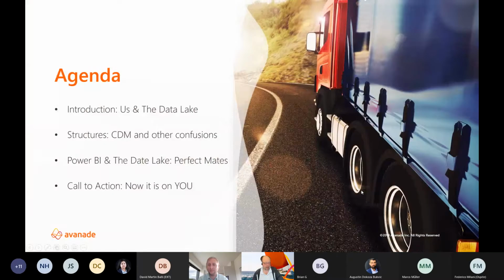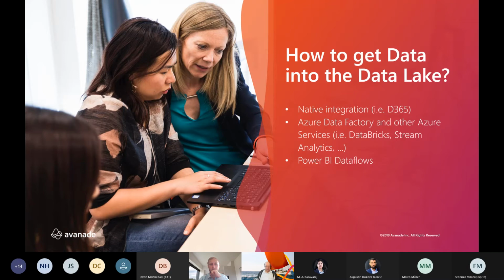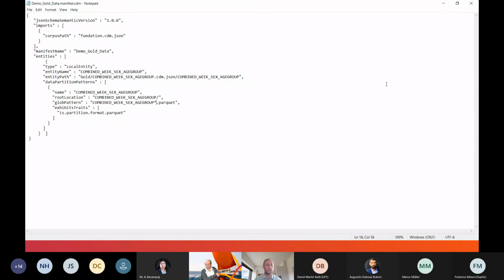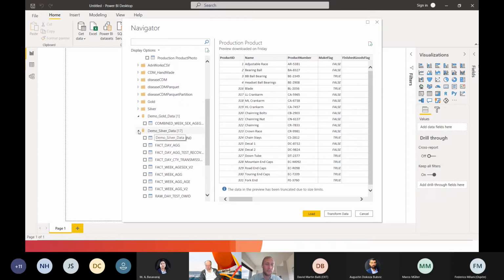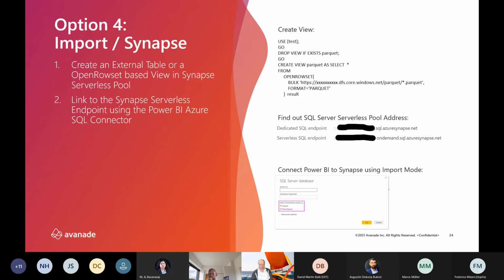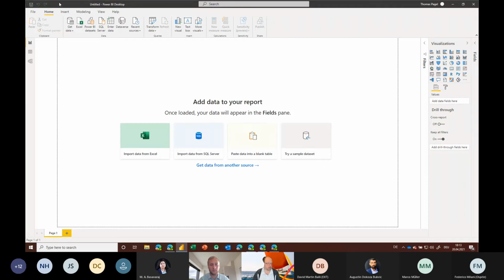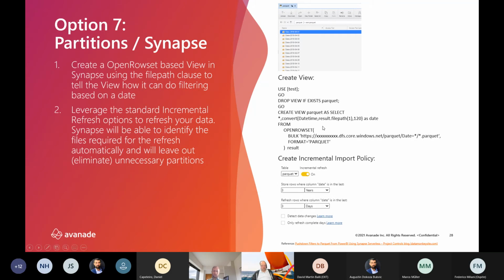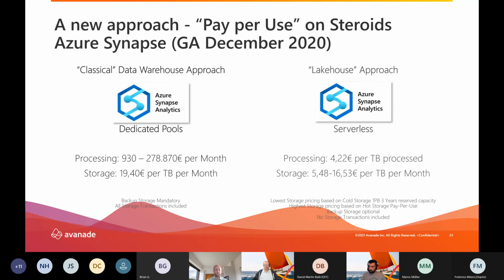Power BI and The Data Lake - Stuttgart PPUG